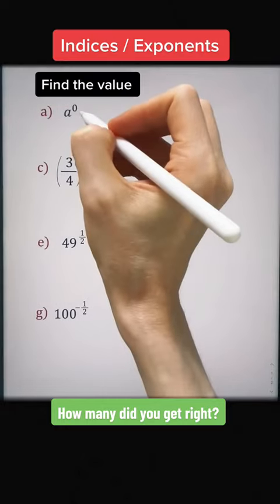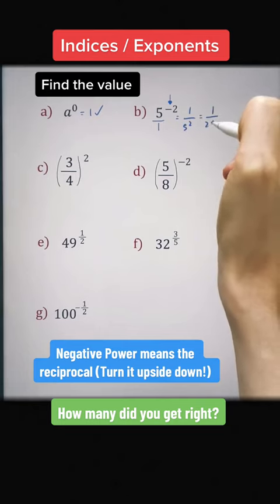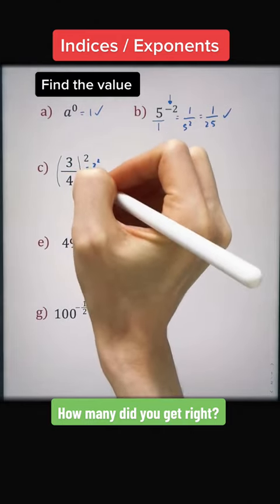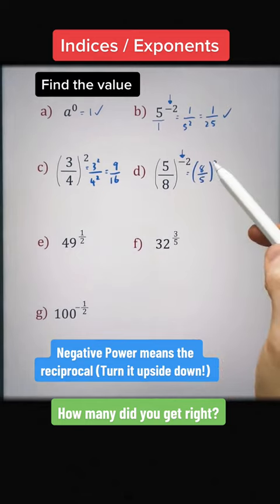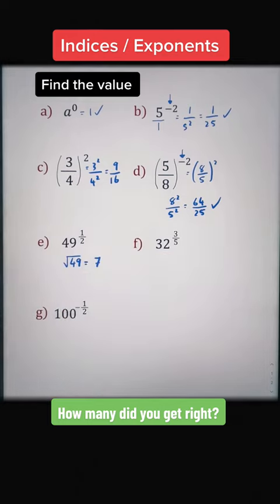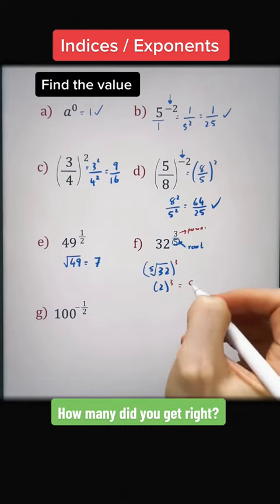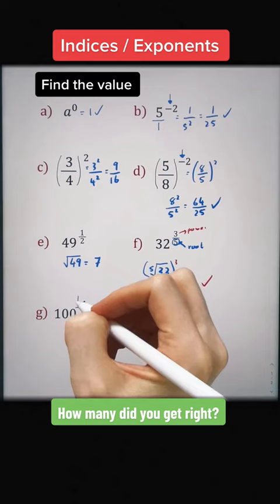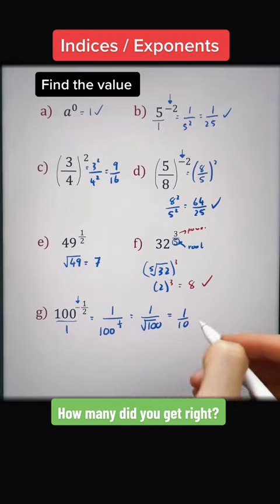Maths Tips and Tricks